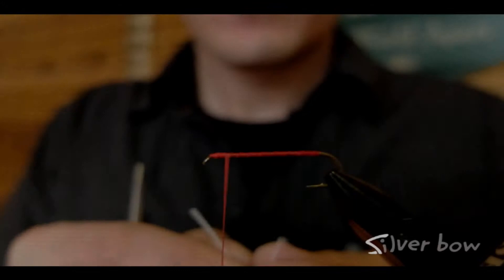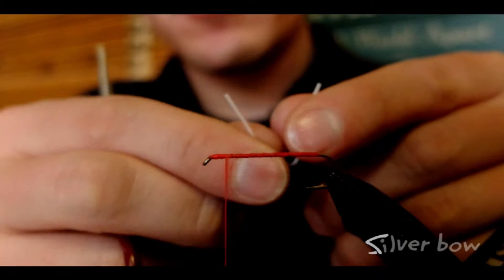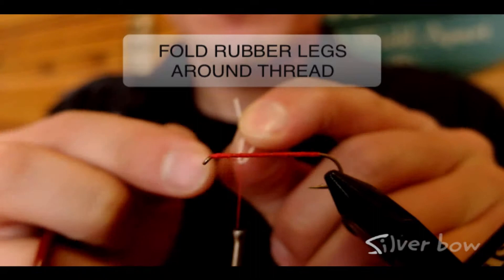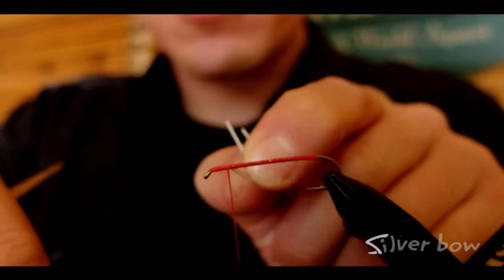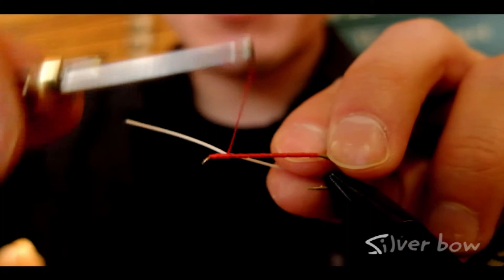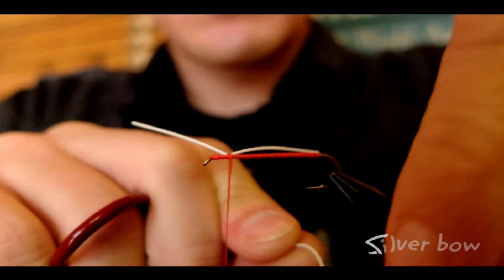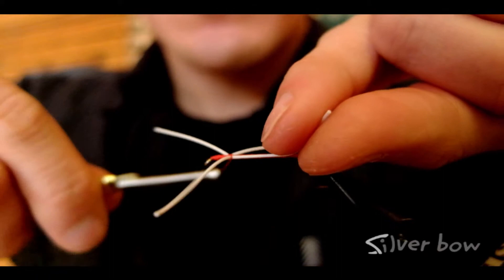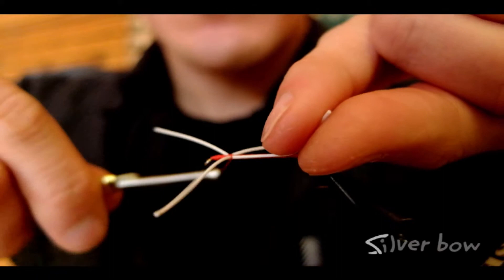Tying Tip - Adding Rubber Legs to Nymphs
This fly tying tips video I show you how to use your thread to control where where the rubber legs are tied in against the hook shank. Using this technique of wrapping the rubber legs around the thread and pulling the legs down against the hook shank with the thread will increase the control you have on the leg placement.

This trick should really speed up your tying on flies like rubber leg hare's ear or copper john nymphs when you want to add legs in. This can also be used with patterns like Parachute Madam-X or the regular Madam-X pattern dry fly.

If you have questions please let me know below!

Sean Visintainer
Silver Bow Fly Shop

More great free fishing tips on my blog!